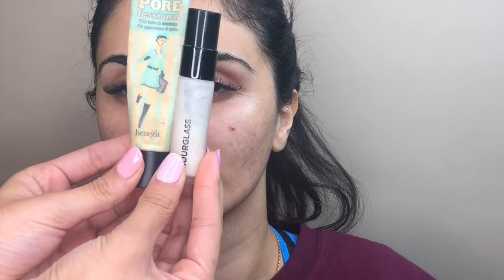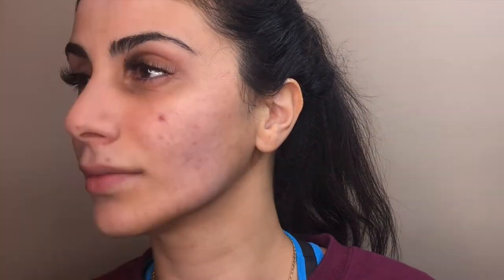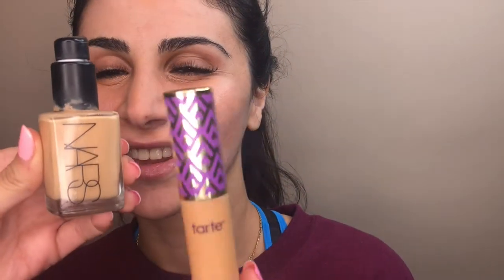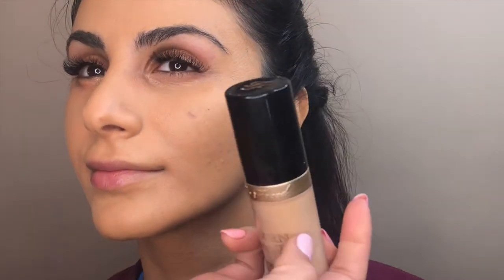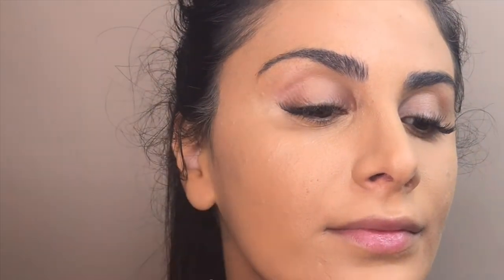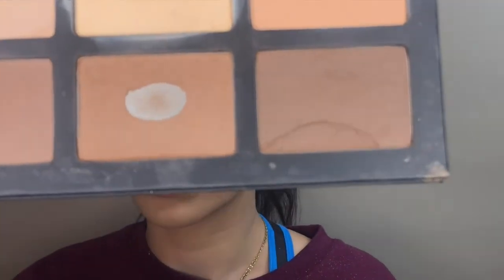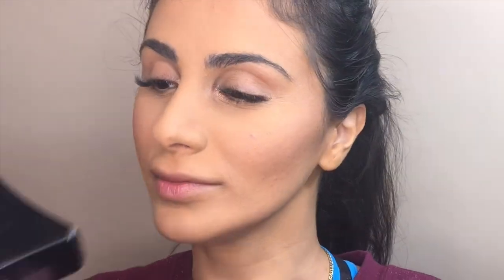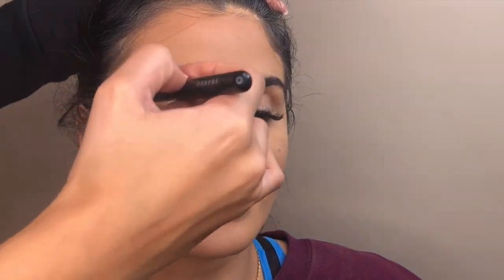HOW TO COVER ACNE/ TEXTURED SKIN.. EASY AND FAST!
Hey my loveliesss,

Hope you enjoyed my new Series, for beginners, how to cover acne, how to step by step makeup! Let me know if you want to see more of this!

If you want to see more looks like these or have suggestions leave me a comment below, the person who SHARES and COMMENTS their suggestions gets a shoutout on my instagram and youtube! xxxx

🔮 MY INSTAGRAM FOLLOWERS PICK MY MAKEUP ... KINDA?